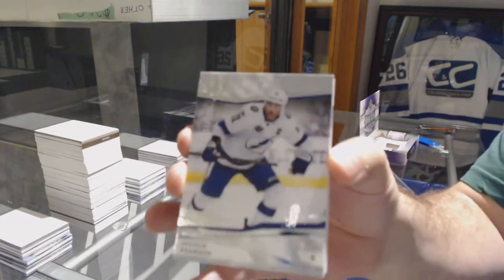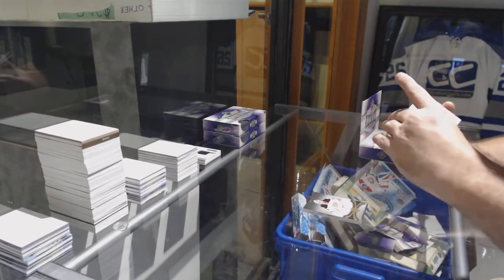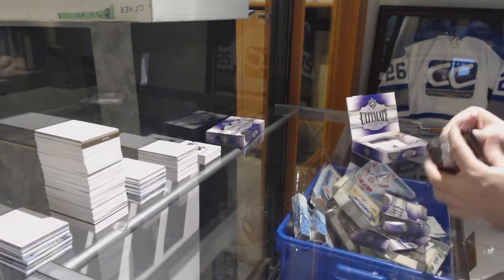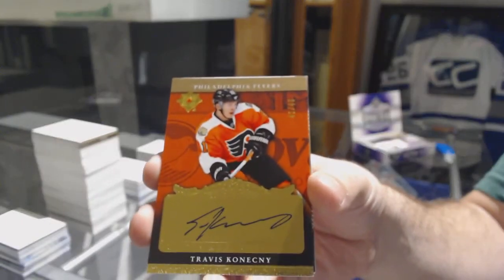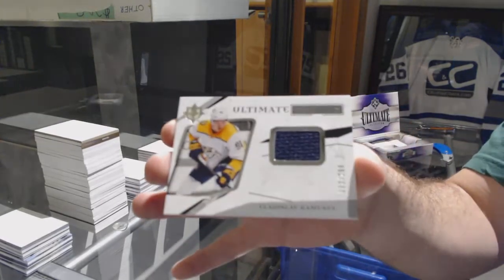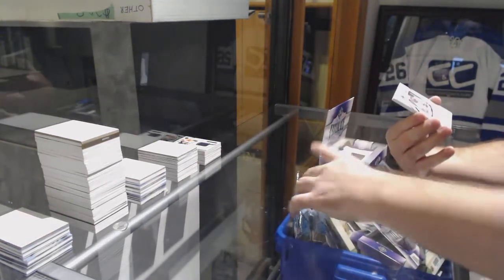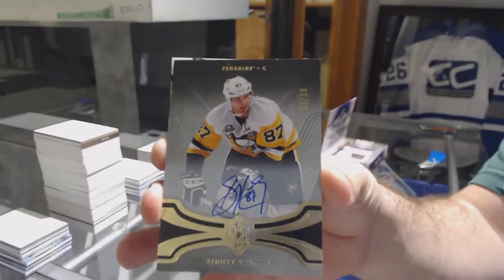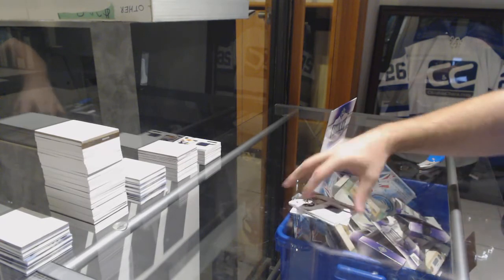17-18 Upper Deck Ultimate Hockey 4 Box Case Break - C&C GB #9281